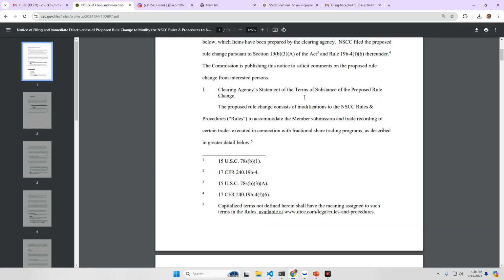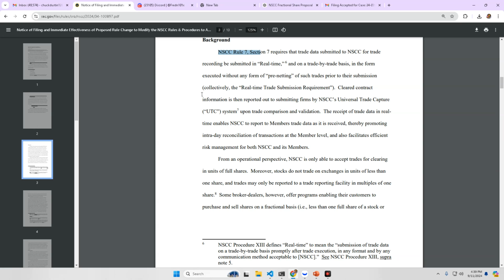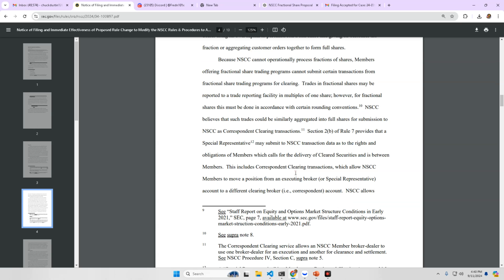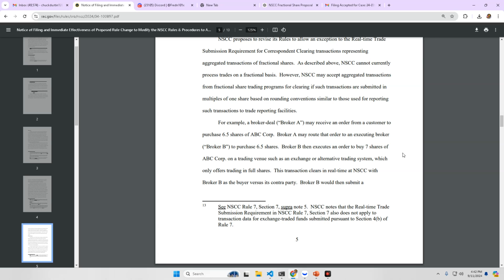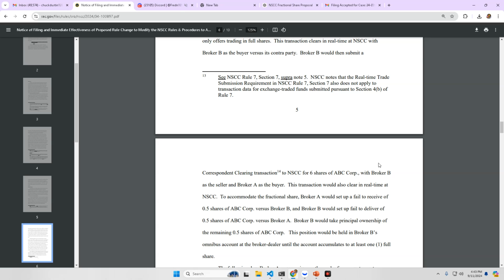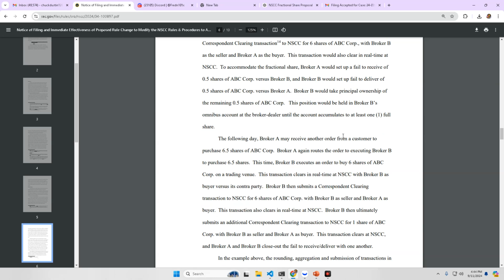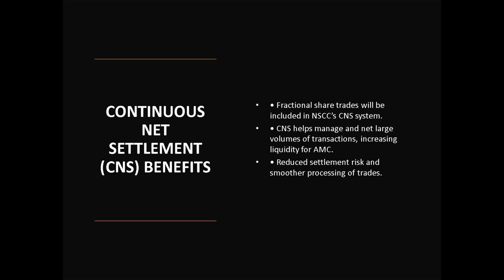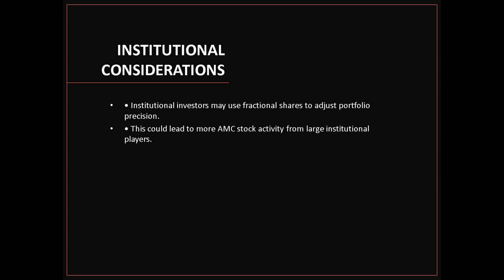SR-NSCC-2024-007 - Fractional Shares + The implications on AMC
Sign up via YouTube for discord access.
Sign up for $25 for full access
$5 to become a supporting member with chat access
Then go to discord:

Then connect youtube to discord by going to discord settings, connections, select youtube.

all membership fees go towards acquiring better data
for us all to use, build, and develop our trading strategies independently, but also together.

Access include GPT-4o, with vision and image generation.

Full data stack

Custom commands / group projects .. etc.

1. Increased Accessibility for Retail Investors:
Fractional Ownership: The rule change would allow more retail investors to purchase fractional shares of AMC stock. For example, if a retail investor cannot afford a full share of AMC, they can still buy a fraction of a share. This could potentially increase AMC’s market participation, especially among smaller, retail investors.
Demand: By making fractional shares easier to trade and clear, the rule could lead to increased trading volumes for AMC. More investors might be able to get exposure to AMC's stock, which is particularly significant for a company like AMC, which has a passionate retail base.
2. Price Volatility:
Increased Trading Volumes: The ease of fractional share trading could contribute to higher trading volumes. Given that AMC’s stock has been subject to significant volatility in the past (especially during the "meme stock" rallies), the ability to trade fractional shares could further drive retail-driven price swings.
Liquidity: Fractional share trading could improve liquidity for AMC stock by allowing smaller trades to take place more frequently. This could lead to tighter spreads but also exacerbate price volatility during high-demand periods.
3. Impact on Short Squeezes:
Retail Investor Influence: AMC was heavily involved in a short squeeze fueled by retail investors, many of whom were trading through platforms that offer fractional shares (like Robinhood). The rule change would make it easier for such platforms to process fractional trades, which means that the ability of retail traders to coordinate and collectively influence stock prices could be enhanced.
Clearing of Short Positions: Short sellers could also take advantage of fractional shares to hedge or clear positions in smaller amounts, potentially affecting the dynamics of any future short squeeze involving AMC.
4. Continuous Net Settlement (CNS) Benefits:
Inclusion in CNS: The rule proposes to include fractional share trades in the NSCC’s Continuous Net Settlement (CNS) system, which helps manage netting and settlement more efficiently. This could benefit large-volume trades of AMC stock, particularly during periods of high volatility.
Reduced Settlement Risk: By including fractional shares in the CNS system, NSCC can better manage the risk and ensure smoother clearing of AMC transactions. This could reduce the likelihood of settlement issues or disruptions in trading, especially during periods of heightened volatility like what AMC experienced in the past.
5. Institutional Considerations:
Fractional Shares for Institutional Investors: Although fractional shares are typically associated with retail investors, this rule could also be useful for institutional investors looking to manage large portfolios with more precision, potentially increasing AMC stock activity from that segment.
6. Influence on AMC’s Stock Structure:
Potential for Stock Splits or Similar Actions: The increase in fractional share trading could encourage companies like AMC to consider stock splits or similar corporate actions that would make their stock more accessible to a broader base of retail investors, knowing that the infrastructure to handle fractional shares is in place. This would be particularly relevant if AMC wants to cater to the increasing interest from retail traders.
Conclusion:
The proposed rule change allowing for fractional share trading has the potential to increase AMC’s exposure to retail investors, contributing to greater trading volumes and possibly more volatility. By integrating fractional share trades into NSCC's clearing system, the market would also benefit from reduced settlement risks and more efficient handling of fractional trades. Given AMC’s history as a "meme stock," these changes could reinforce the retail influence on its stock price while also potentially affecting institutional trading strategies.